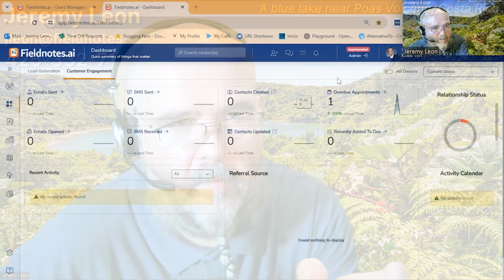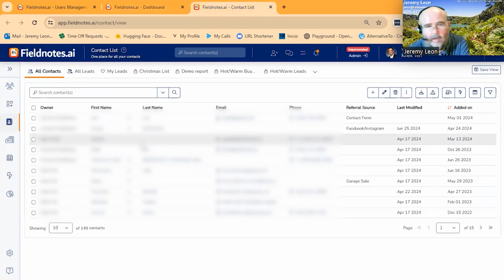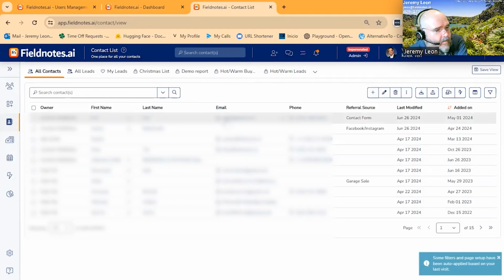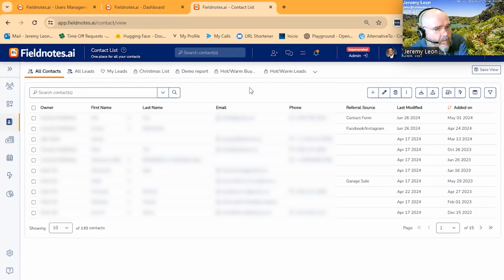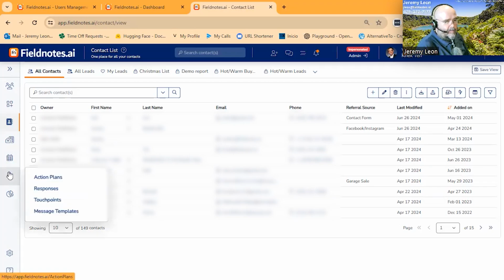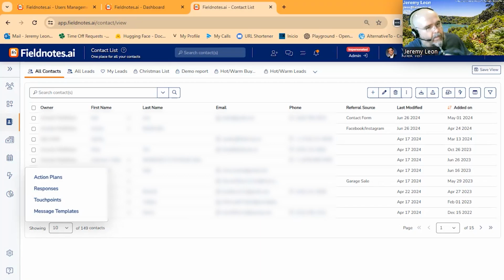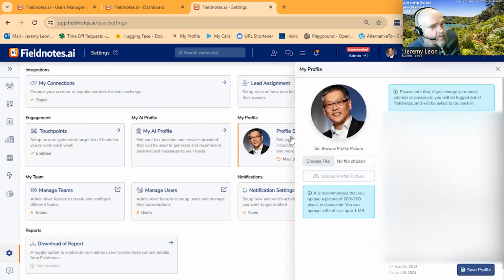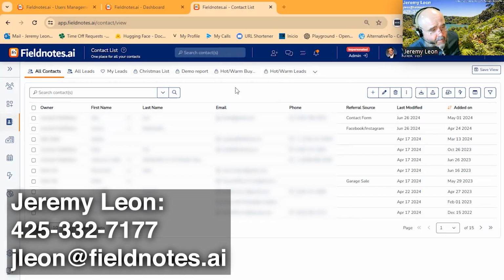📅June 26, 2024 - Mastering Real Estate Excellence with Fieldnotes Ai CRM📊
Basic overview & explanation of CRM features.

Timestamps:
0:00 Notifications, Timeline & Contact form overview
2:57 Contact Engagement dashboard overview
7:45 Transactions & Calendar view explained
10:03 Action plans, Message templates & Touchpoints explained
13:34 Settings tab overview
14:35 My AI profile feature
15:40 Closing remarks, support form & contact

If you have any more questions for us…